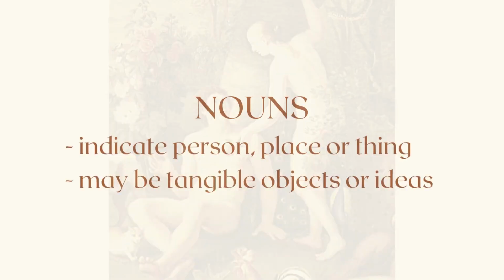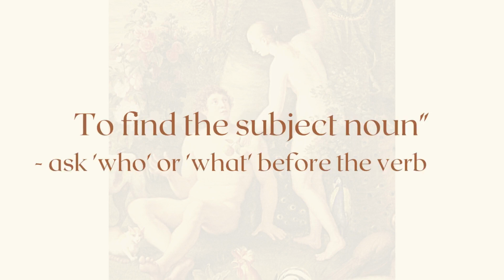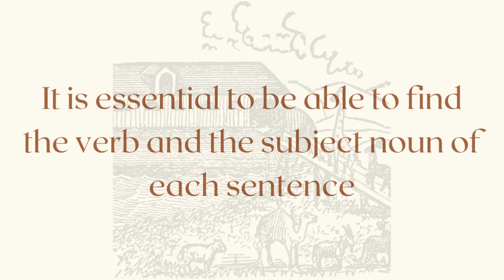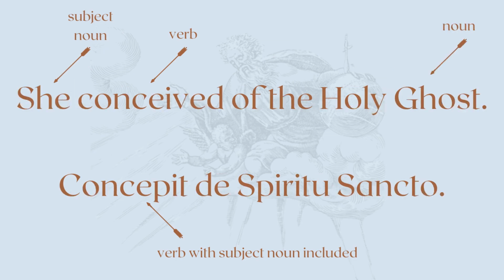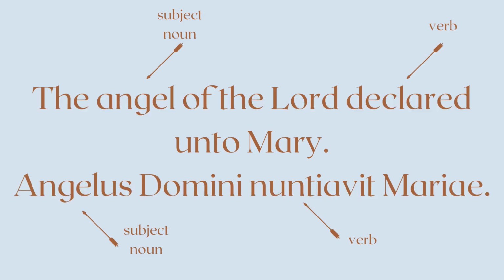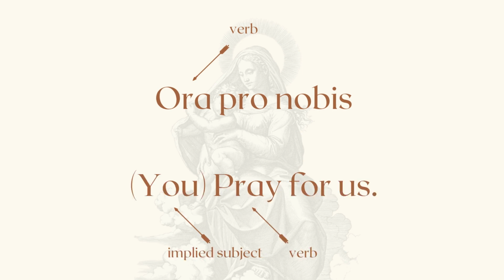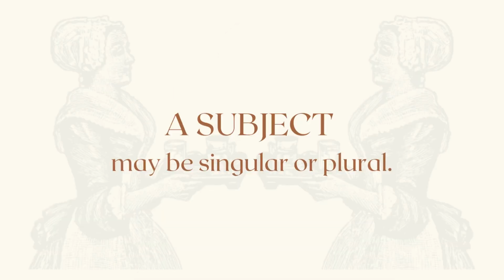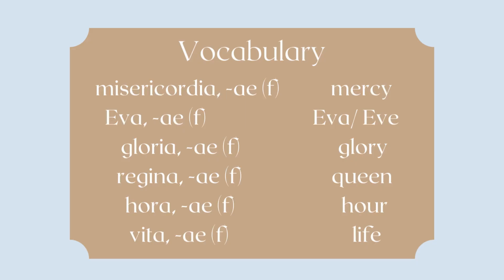Latina Rosarii Lesson 5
This is the fifth lesson from the introductory Ecclesiastical Latin course, Latina Rosarii.
The course consists of 36 lessons and is based on the prayers of the Rosary and Angelus.

The text it is available at my TPT shop in digital form for instant download.